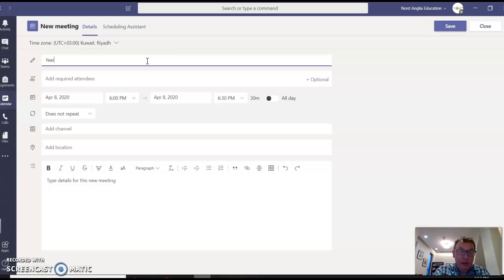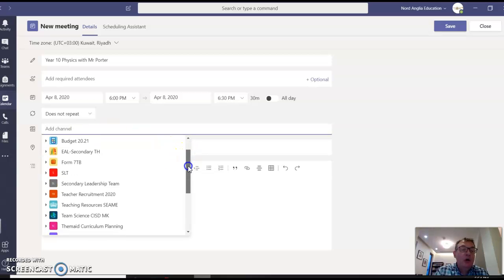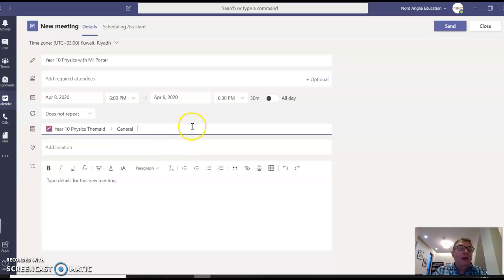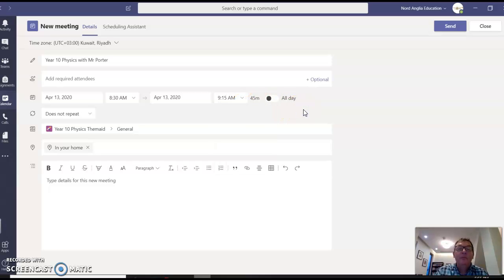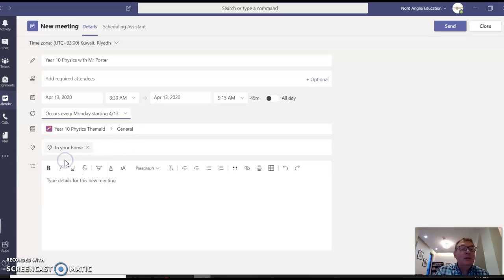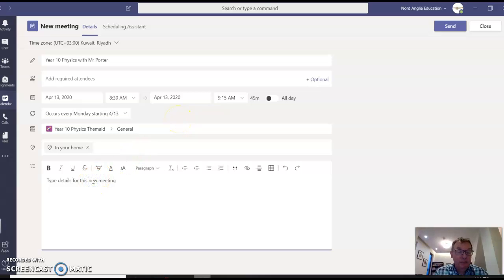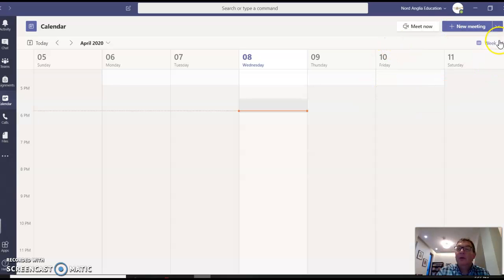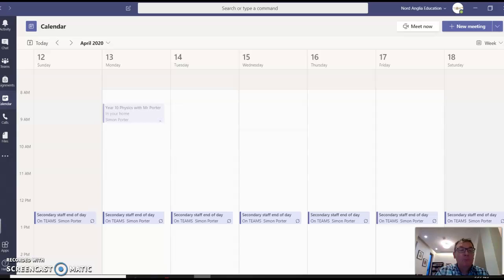Creating a workshop/meeting time on TEAMS